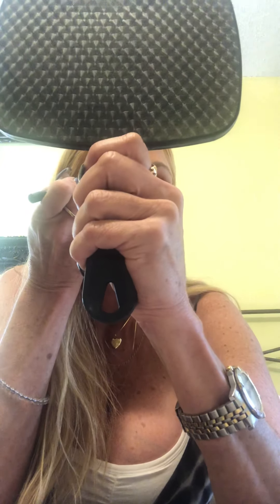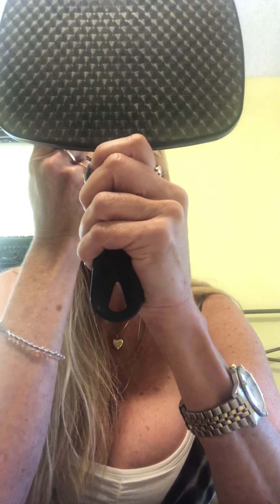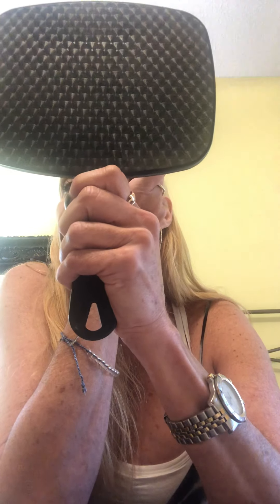L’Oreal Flash Cat Eye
Missy Hyatt Beauty Over Time